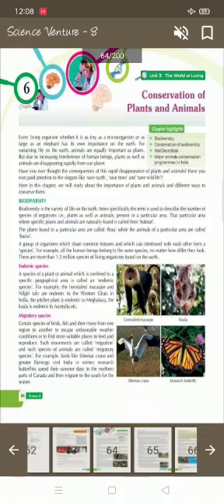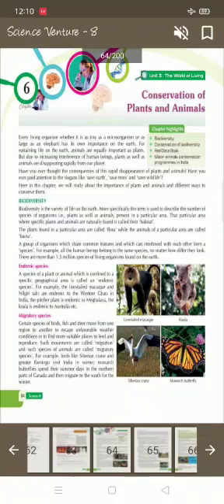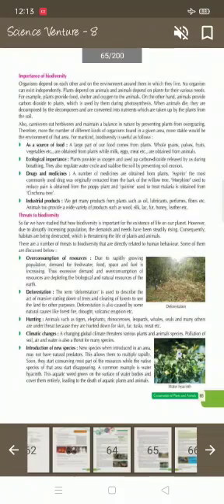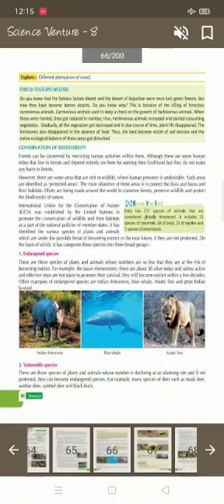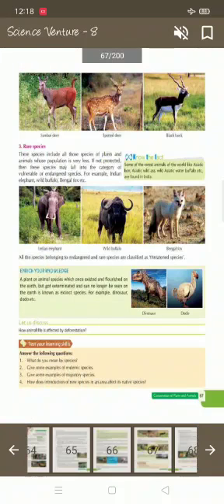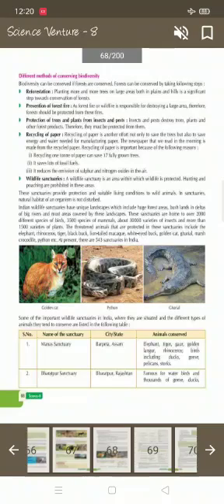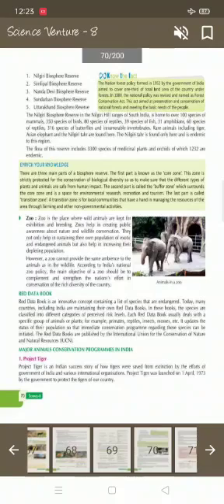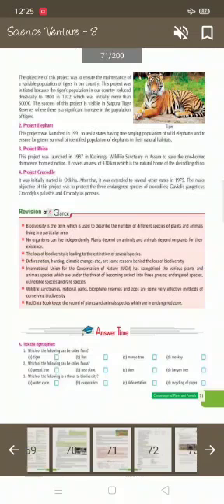CLASS-8|| SCIENCE|| CHAPTER-6 Conservation of plants and animals.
Video from Mother Haleema